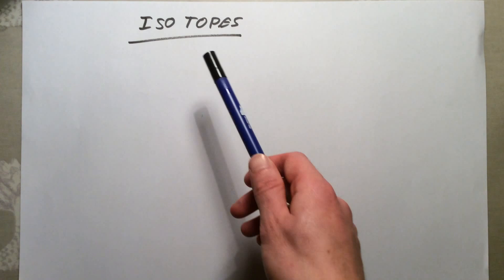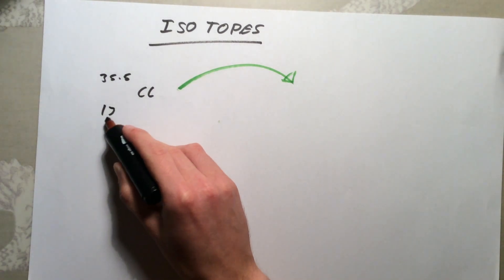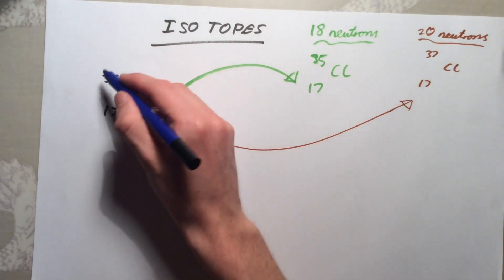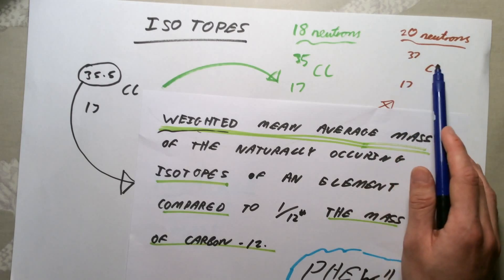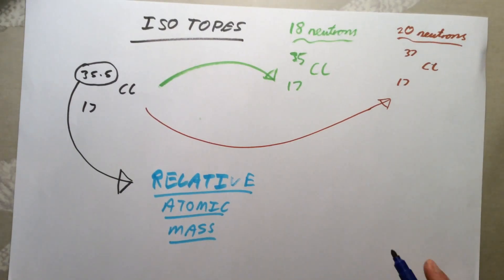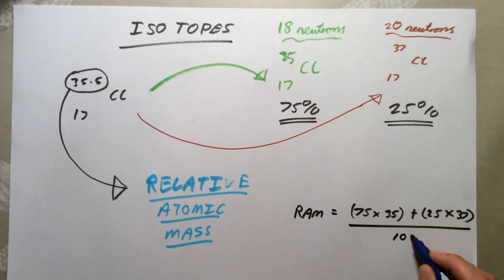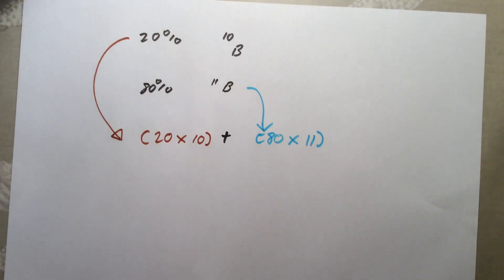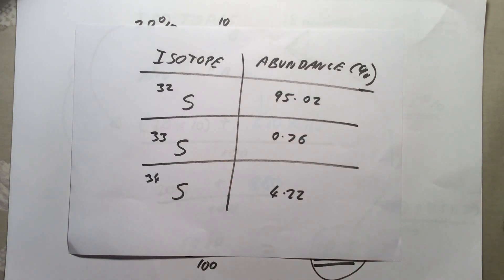Isotopes - GCSE Chemistry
N.B HIGHER TIER ONLY

Summary video on isotopes for GCSE Chemistry.

Solution to Sulphur isotope problem:

(32 x 95.02) + (33 x 0.76) + (34 x 4.22) / 100
= 3209.2 / 100
= 32.092